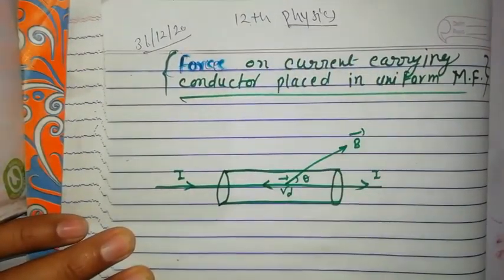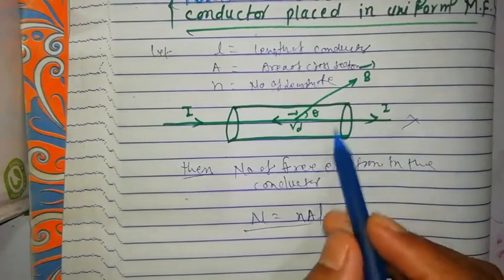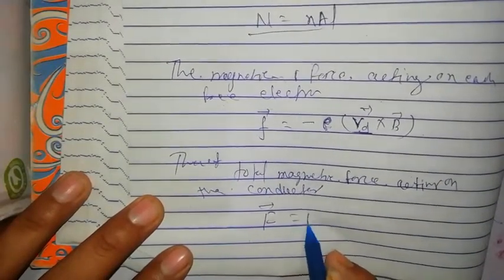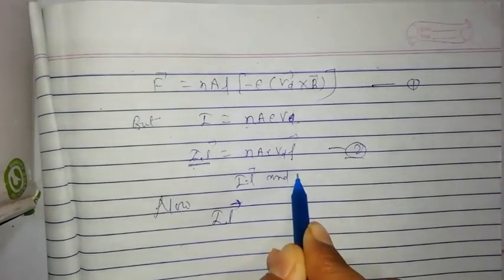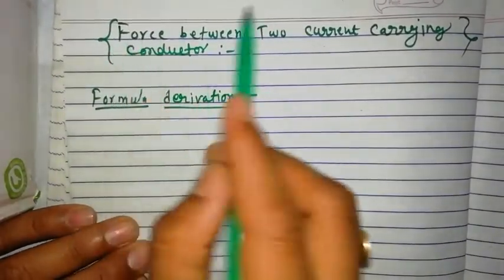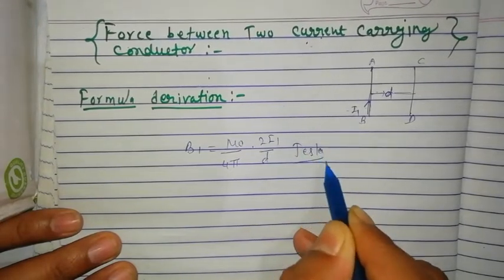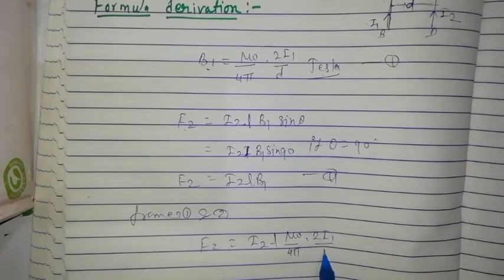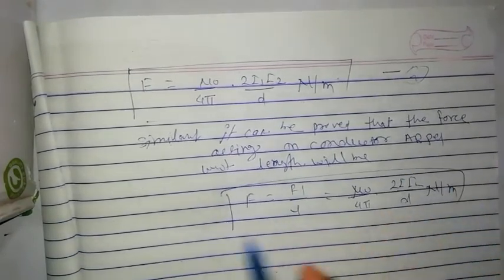Force on current carrying conductor placed in uniform M.F. & and MF between tow conductor. 12th phy.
Holy cross school kawardha